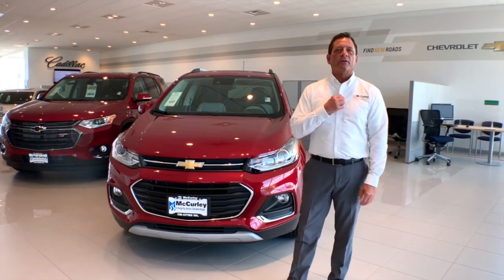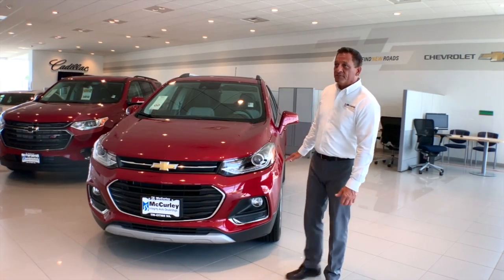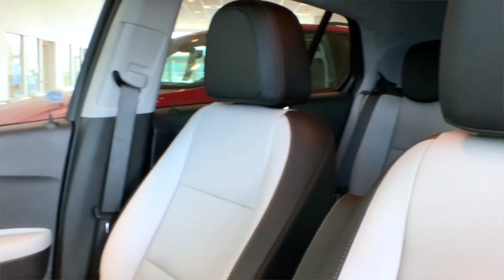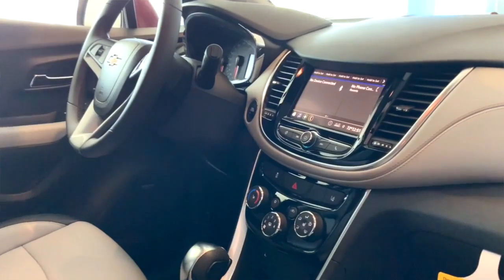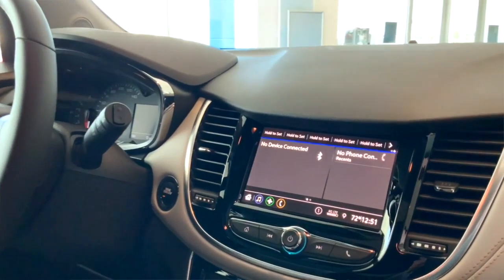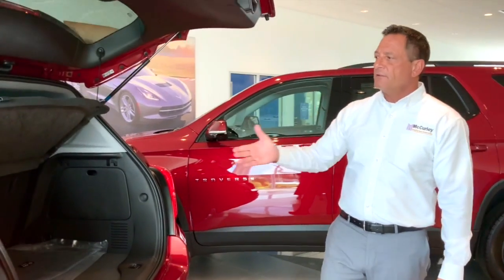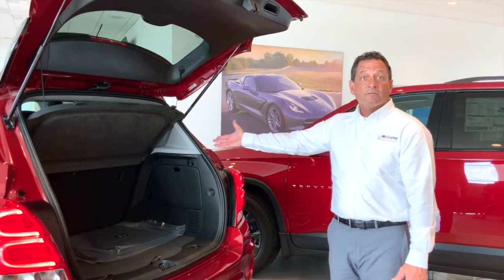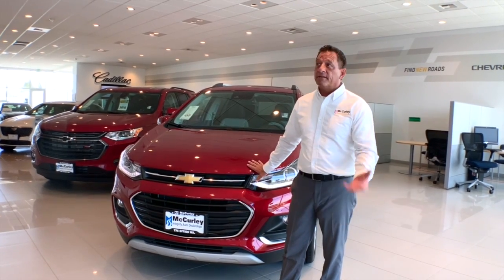2020 Chevrolet Trax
Looking for compact and sporty SUV? The 2020 Chevrolet Trax packs a big punch in a small frame. Joe highlights the interior highlights and technology features. With some of Chevrolet's best incentives going on now, the 2002 Trax is more affordable than ever!